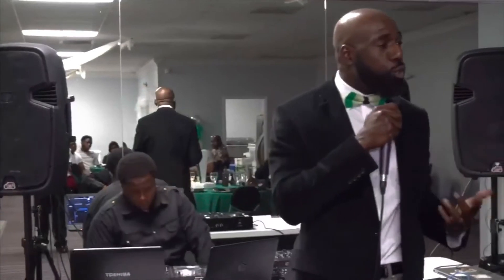TURO FAQ’s! How Do I Get Discounts When Booking A Car?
Many Turo hosts offer discounted prices for weekly and monthly trips, as well as "early bird" discounts for trips booked a week or more in advance. So, get the best deals and lowest rates possible by booking longer trips, at least a week in advance. Commercial Hosts may also offer weekly car rental and monthly car rental deals.* On your Account page, make sure you've
Additionally, frequent travelers on Turo can get rewarded with the loyalty bonus earn a promo code for one bonus day when you take trips totaling 10 days in a 90-day period!

Check out this free app that gets you cash back on gas and other errands!